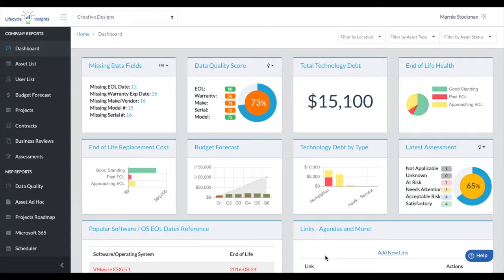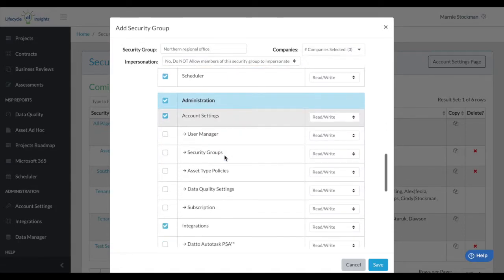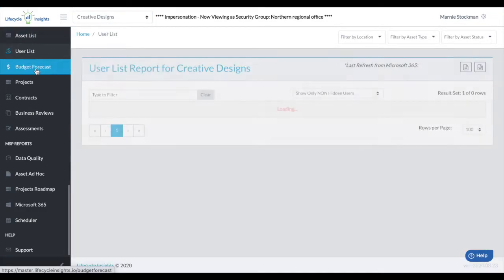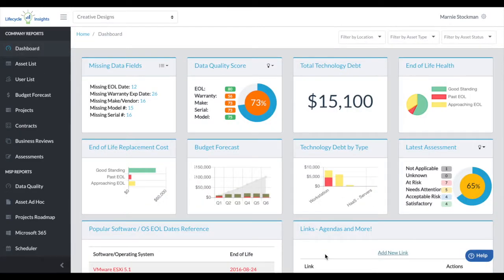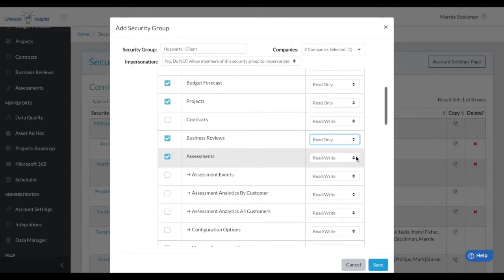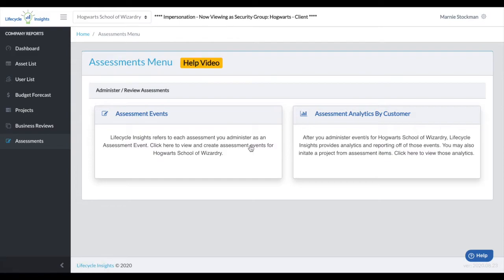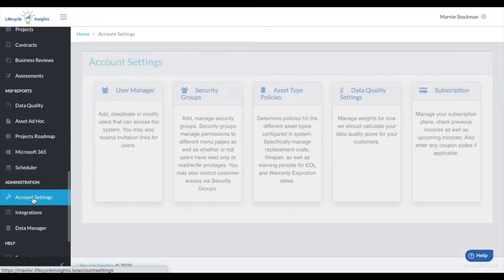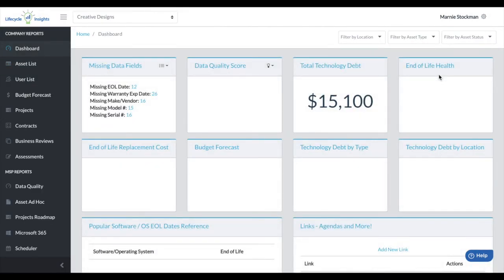Security groups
Lifecycle Insights August release of Security Groups